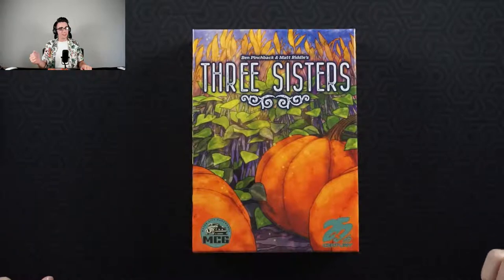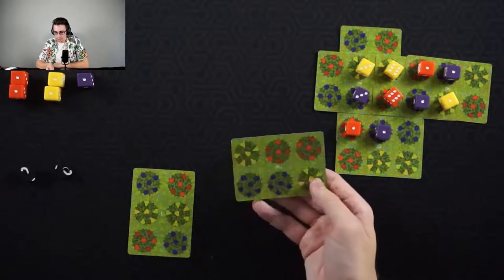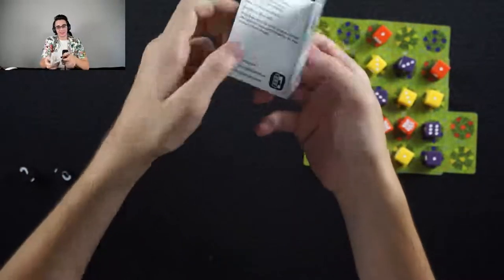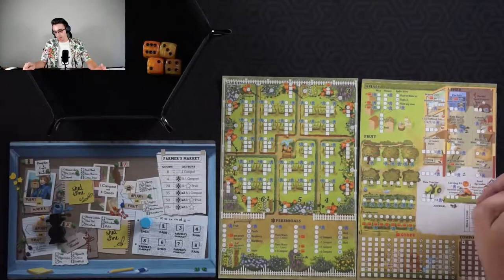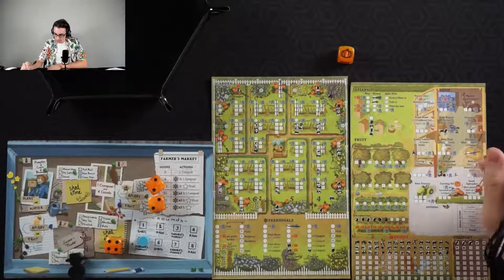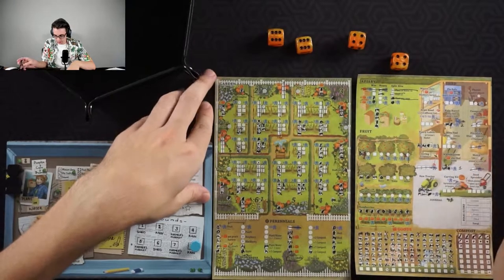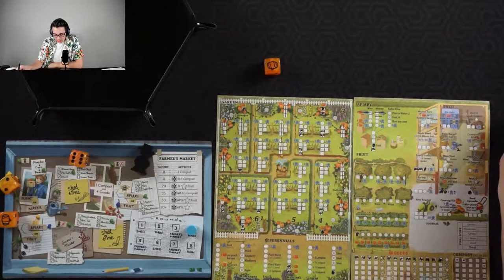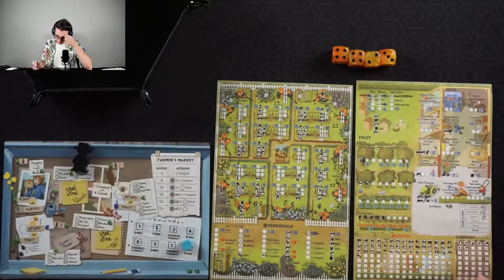Orchard and Three Sisters [Solo Gaming Sunday: Nature Edition]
Growing an orchard and managing a garden. This week’s Solo Gaming Sunday: Nature Edition!

0:00 Intro
1:45 Orchard: Overview
3:08 Orchard: Game 1
14:35 Orchard: Game 2
24:09 Orchard: Game 3
36:34 Orchard: Game 4
51:05 Three Sisters: Overview
54:05 Three Sisters: Game 1
1:36:22 Three Sisters: Game 2
2:04:42 Outro

Solo Gaming Sunday is a series in which I’ll be playing a handful of solo games each week with a similar theme/mechanic. Streams start at 6 pm EST Sundays.